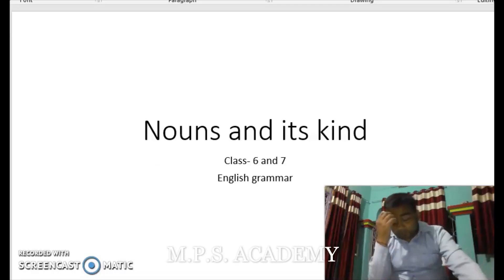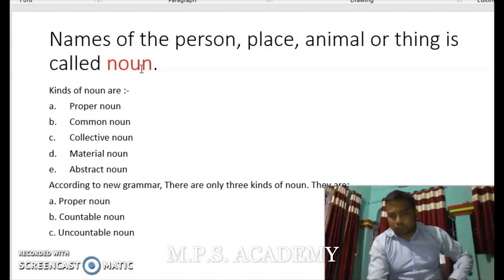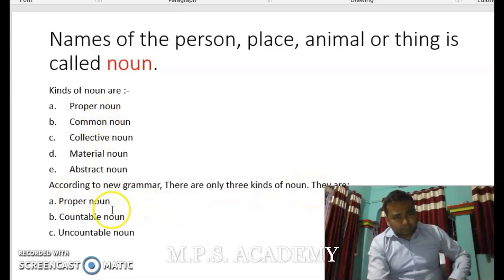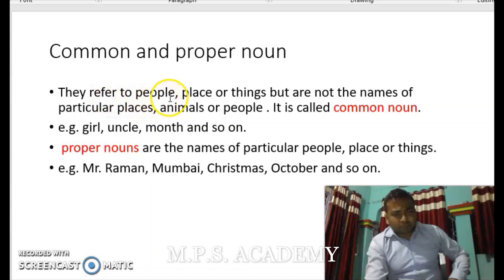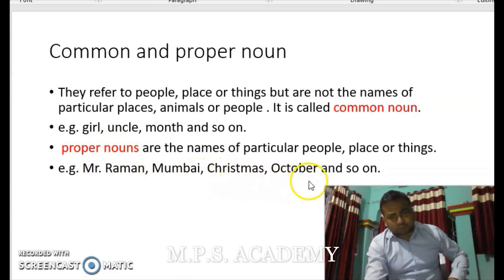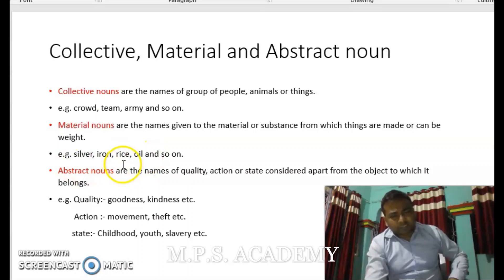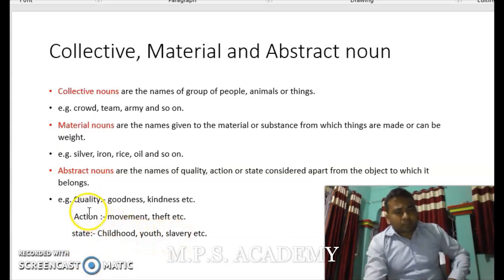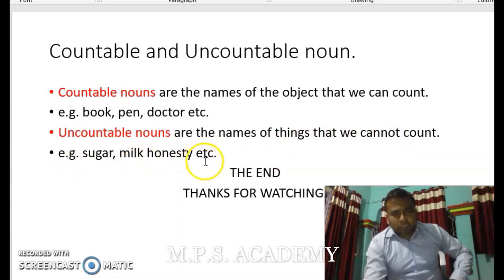CLASS 06+07 ENGLISH GRAMMAR NOUN